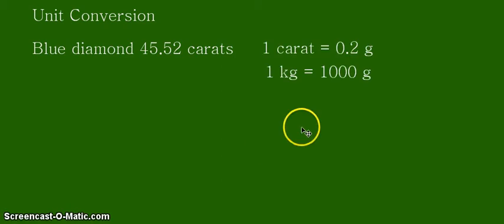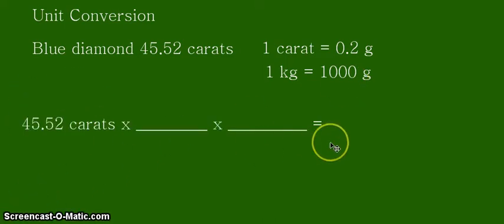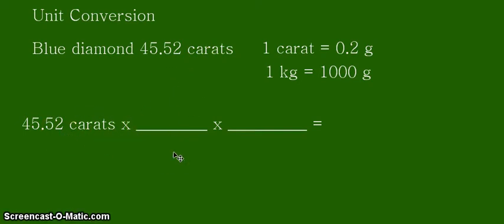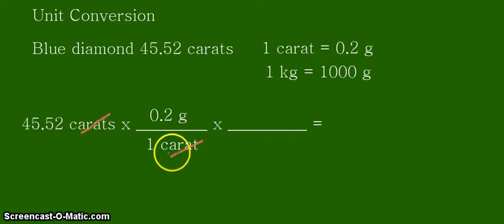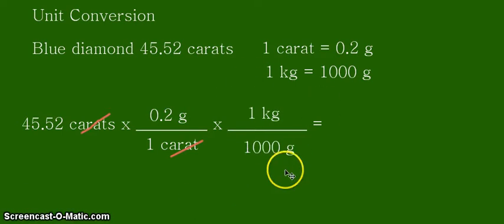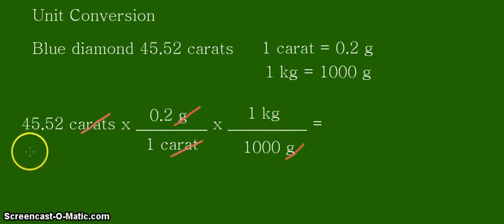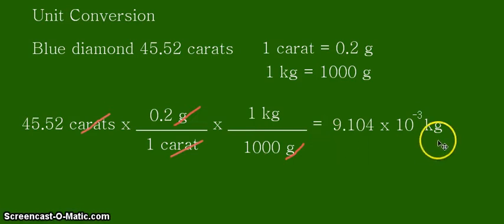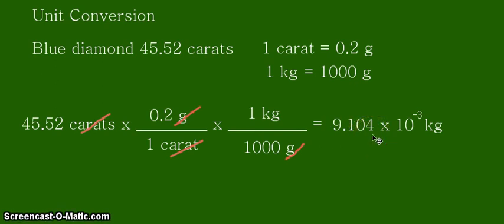Unit Conversion Diamond Example - Carats to Kilograms (kg)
Hello!

are using the weight of the famous blue diamond in carats and try to
convert it to another common unit of mass, which is in kilograms.